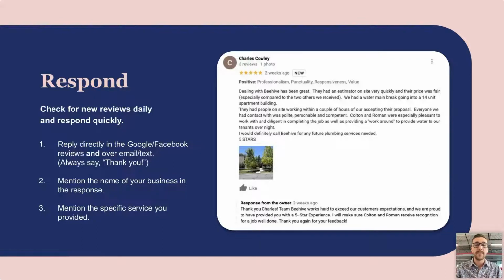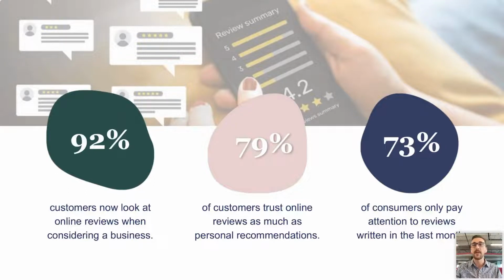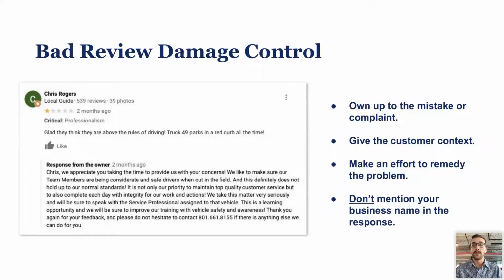So, you have a 5 Star Review. Now What?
Receiving a review is not the end destination, but rather a pivotal step along the marketing funnel. In this webinar, we go over a complete marketing playbook for driving new opportunities with limited effort, by utilizing your online reviews.

You'll learn:
- 3 to-do’s after getting a 5-star review
- How to remedy bad reviews
- How to build a review strategy to get new business